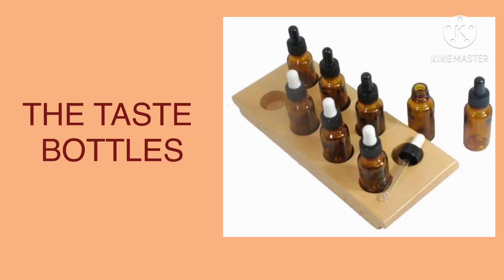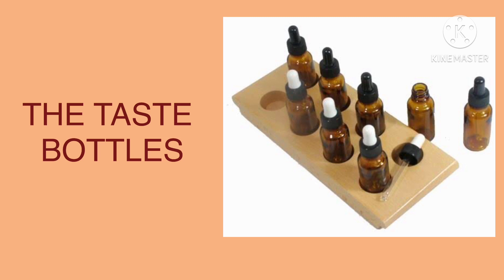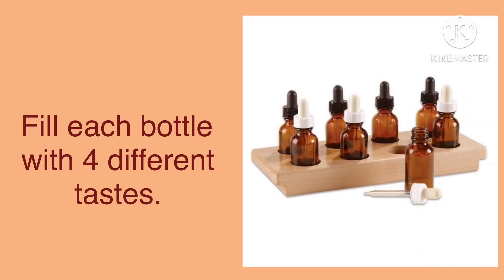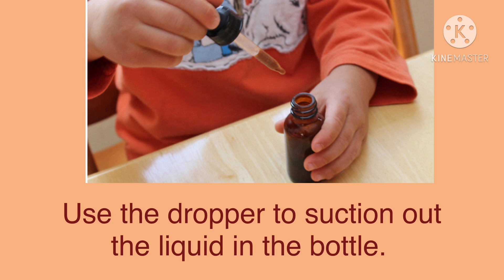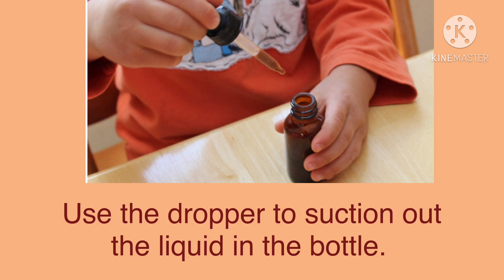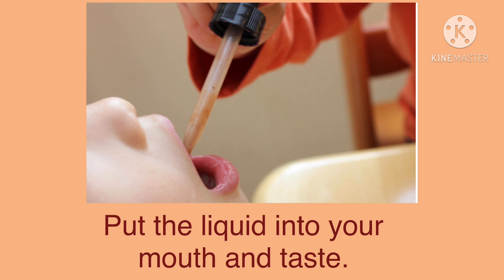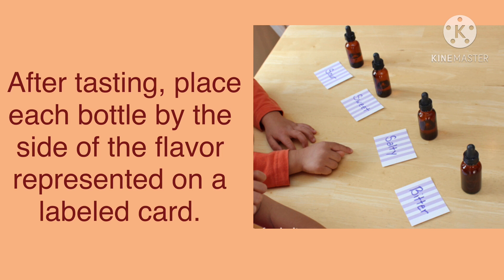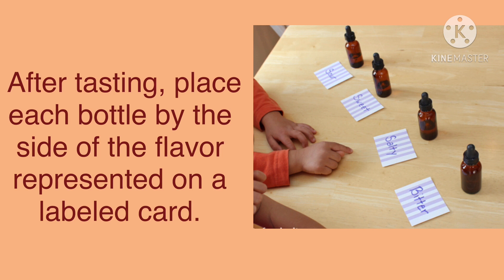THE TASTE BOTTLES